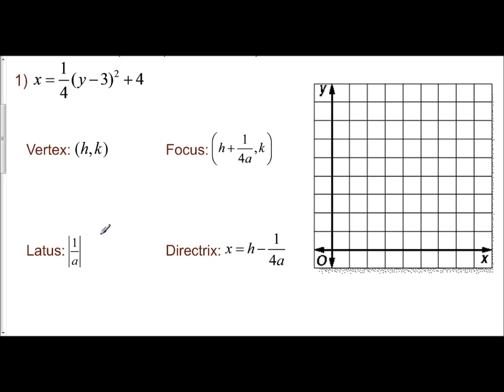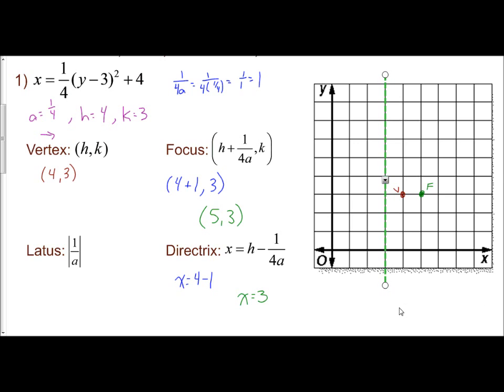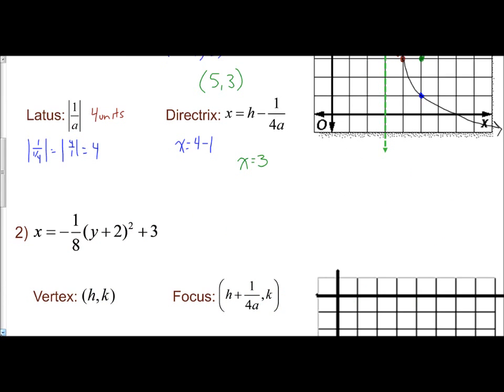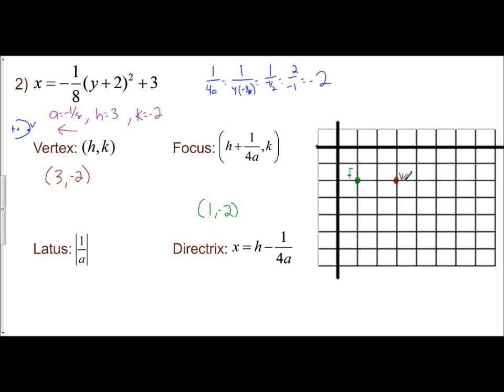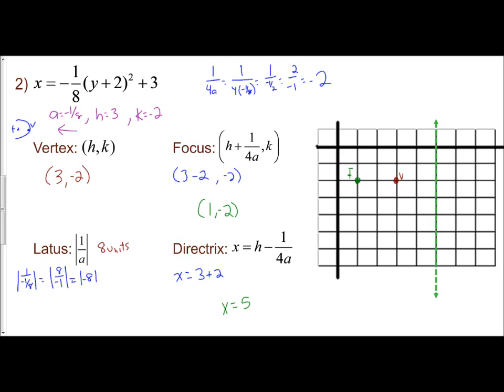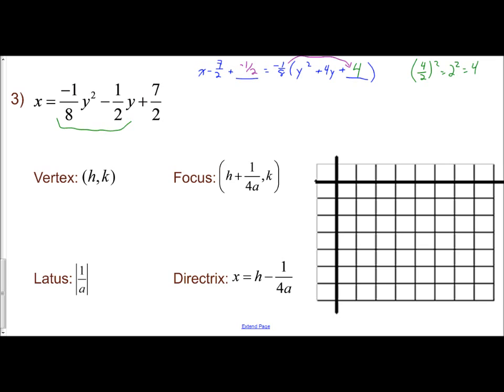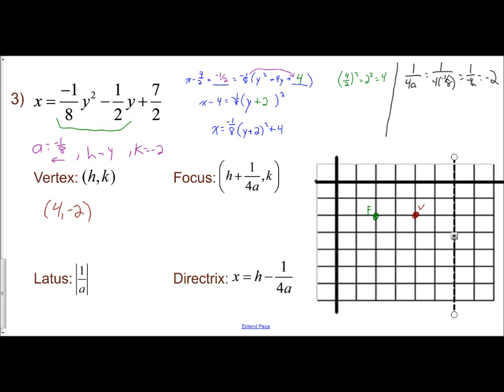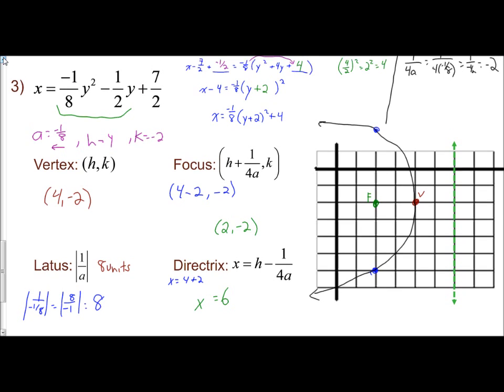Lesson 10.2 - Graphing Horizontal Parabolas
The following video examines how to graph horizontal parabolas from standard form and identify the important parts (vertex, focus, directrix & length of the latus).